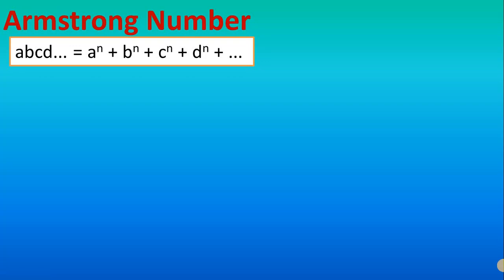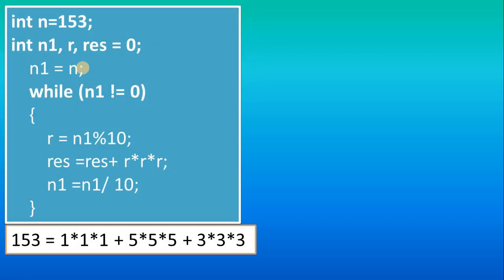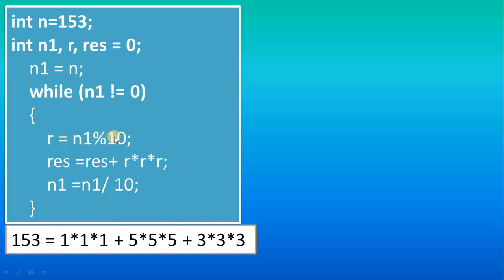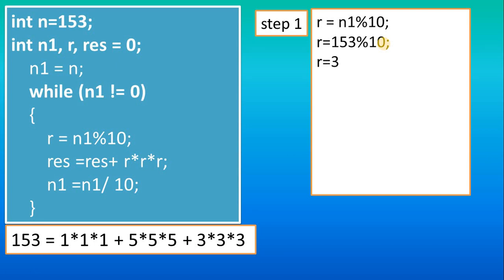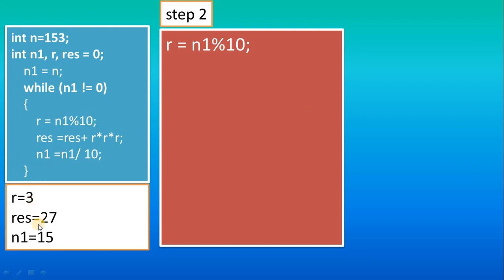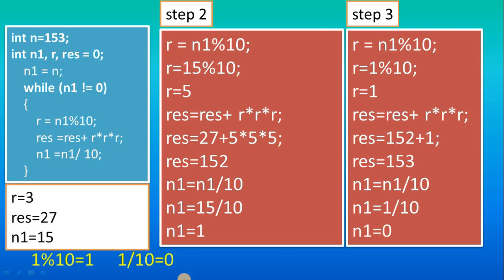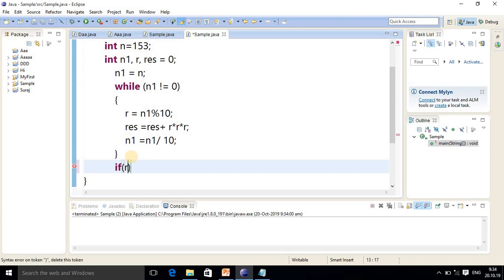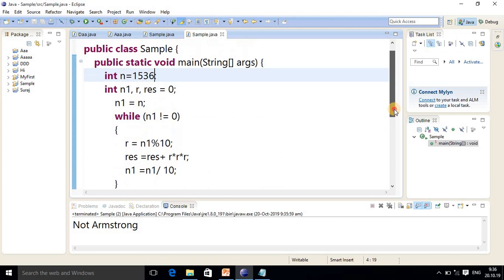Armstrong number program in JAVA,#26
Hello friends,
We check whether given number is Armstrong or not in java using while loop.